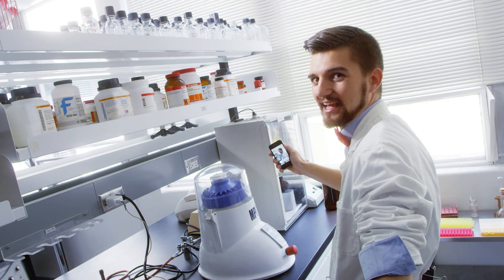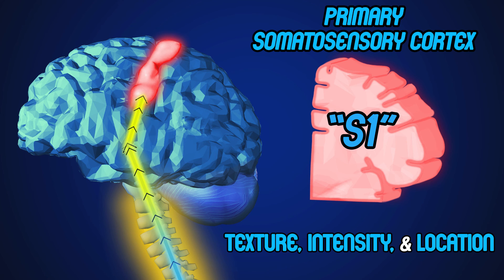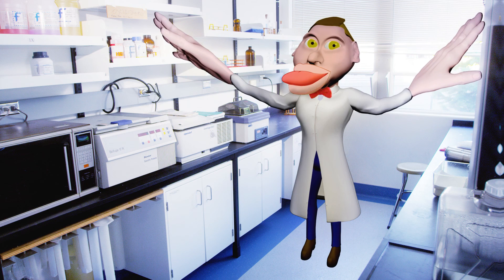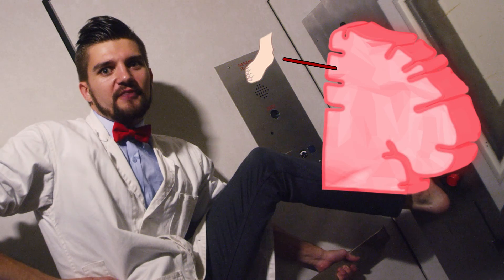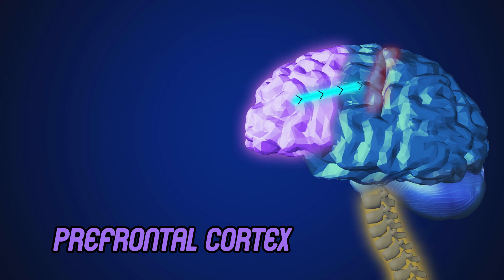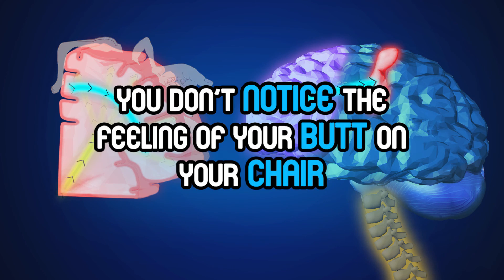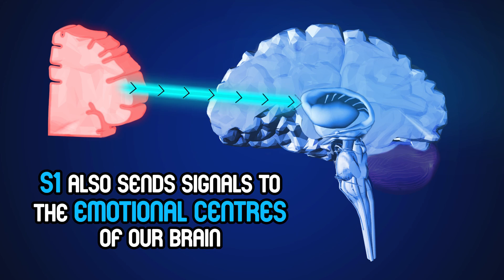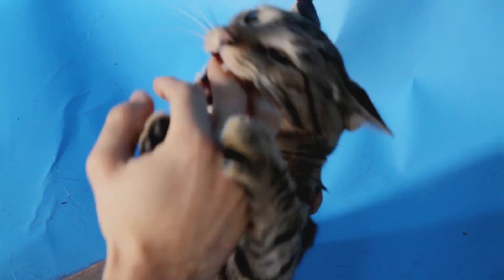What is Touch? - The Science of Somesthesis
The sense of touch - what is it and how does it work?

Split-Second Science is directed, written, and presented by Jenn Ferris and Avery Holliday

Lesson content by Jenn Ferris

Director of Photography: Terrance Azzuolo

3D Models by : Colston Reid

Opening Titles by: Tierney Milne

Crew:
Ben Hostland,
Lu Zhang
Mike Johnston
Mintie Pardoe
Andy Alvarez
Elizabeth Holliday